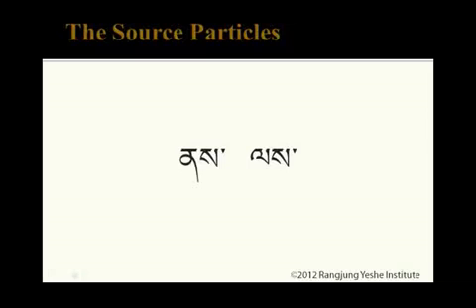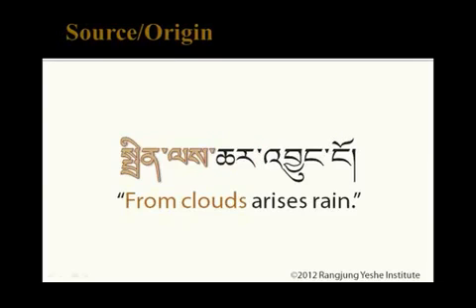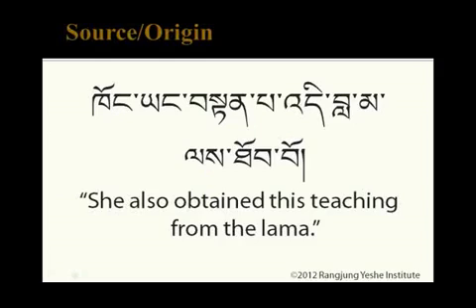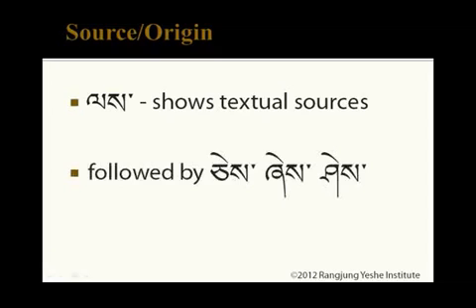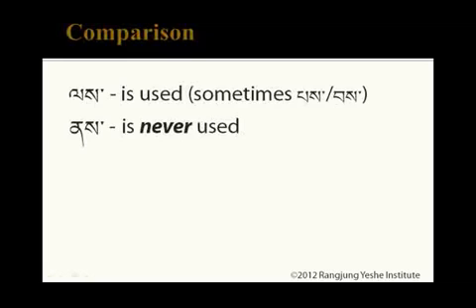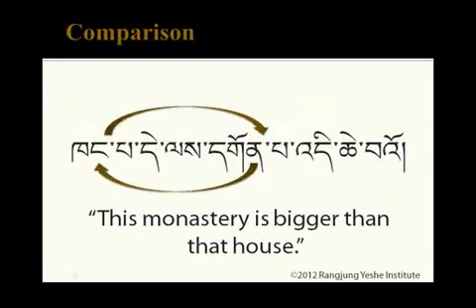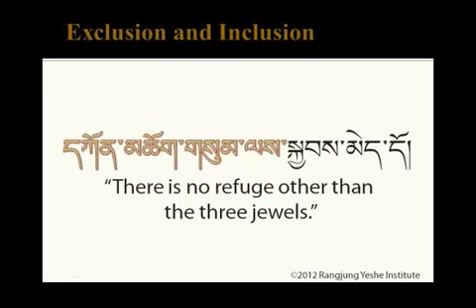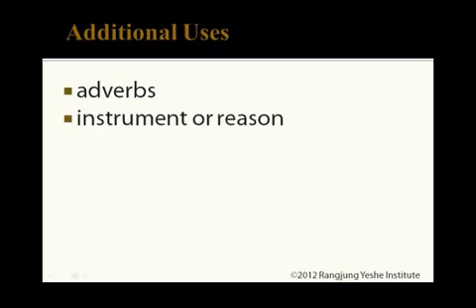6 1 The source particles